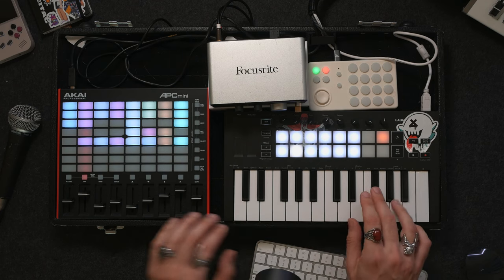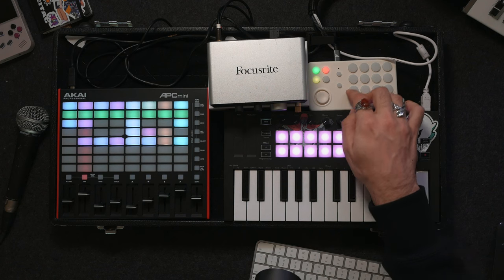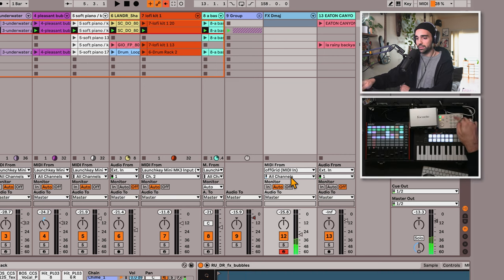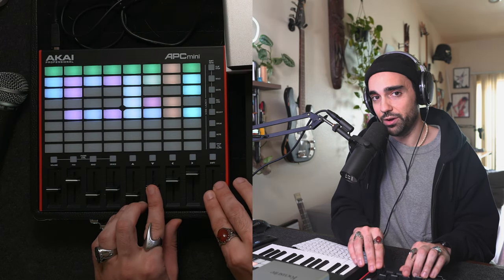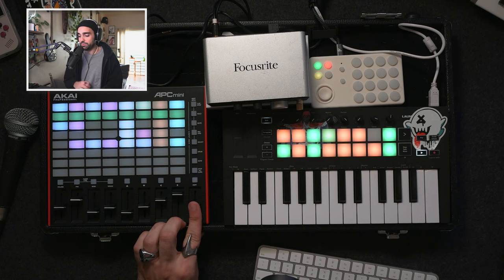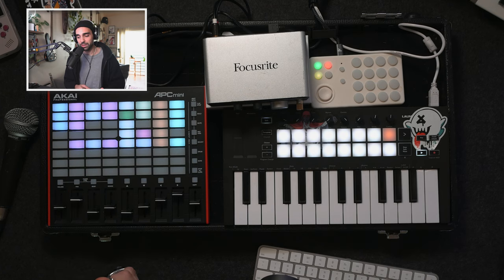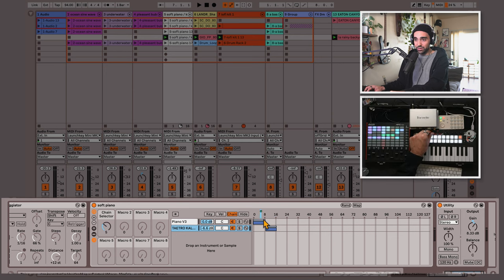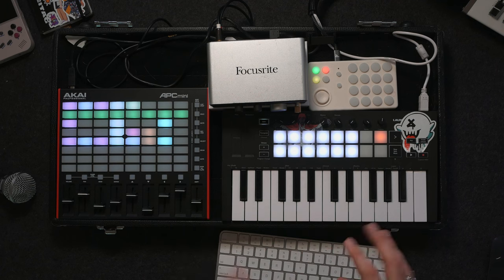this is the best live looping midi controller setup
This is my current favorite MIDI Controller setup for Ableton Live performance!!

►🎹 Music Production Gear:
small white controller  - offgrid by birdkids (no longer available)